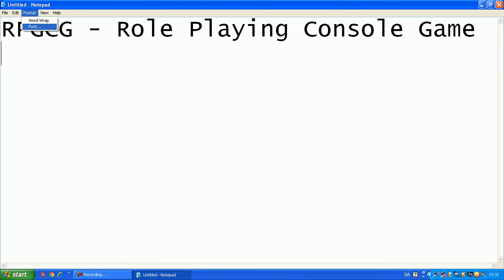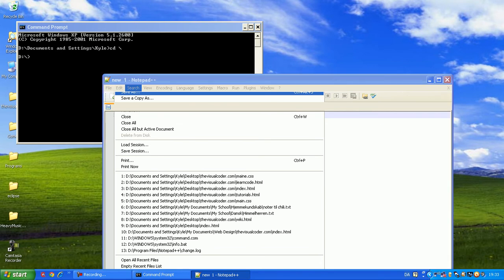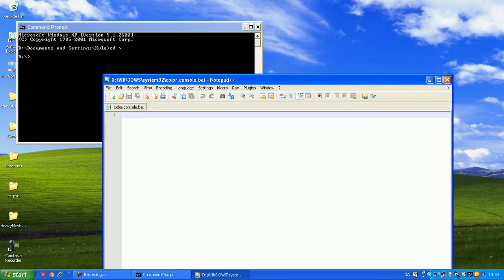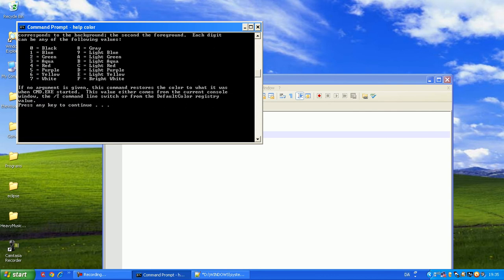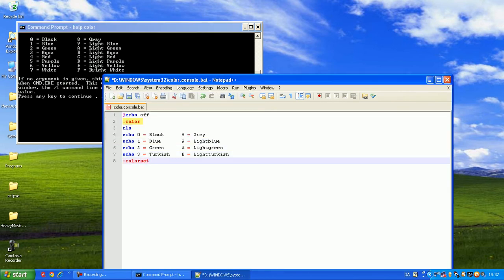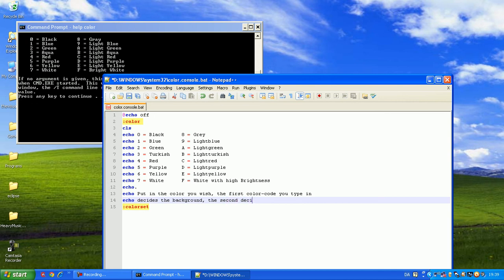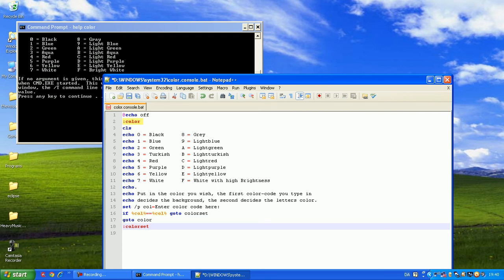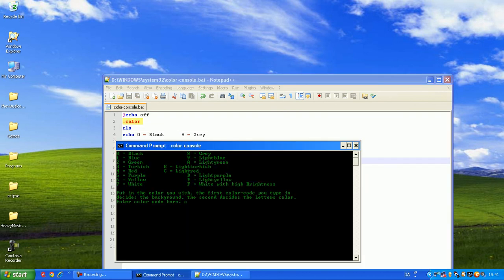Operating Systems - 15 - Color code